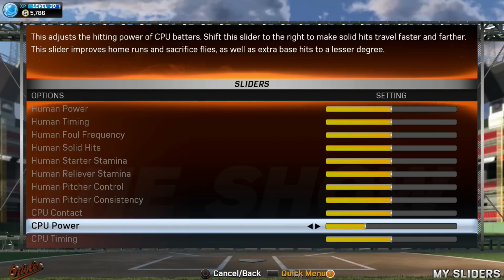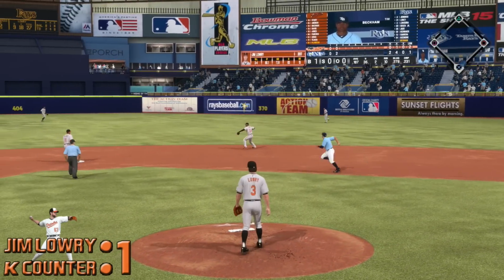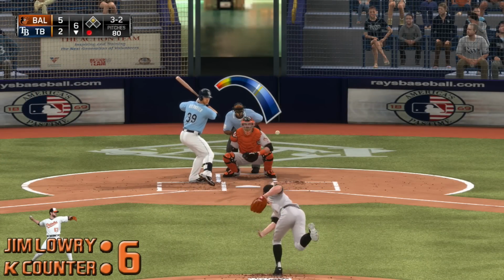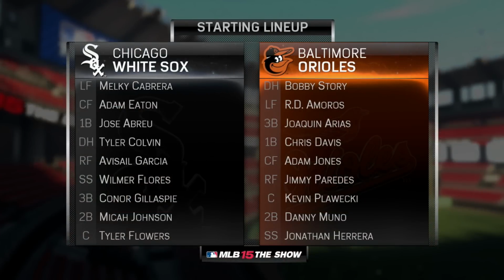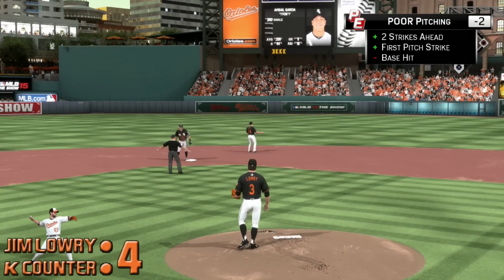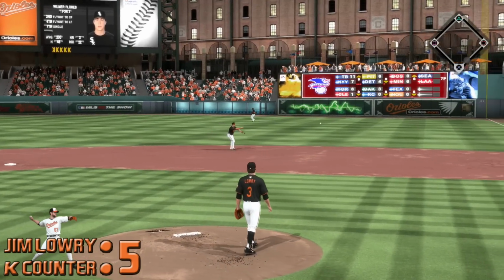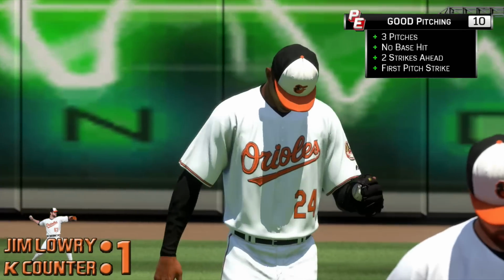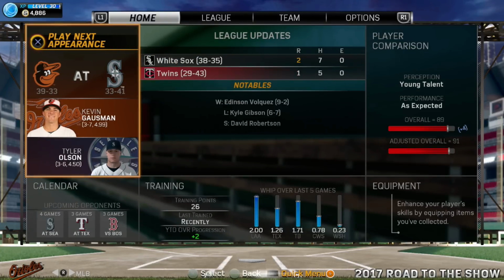MLB 15 The Show: Jim Lowry (SP) Road to the Show - Old School Look [EP27]